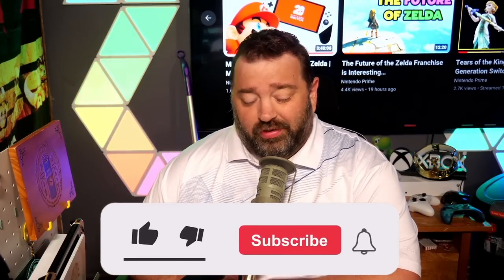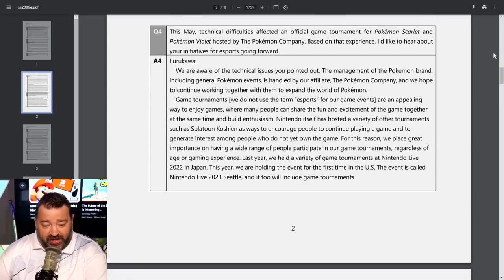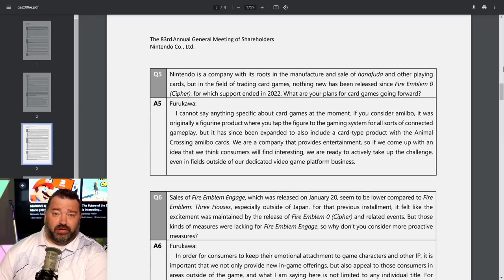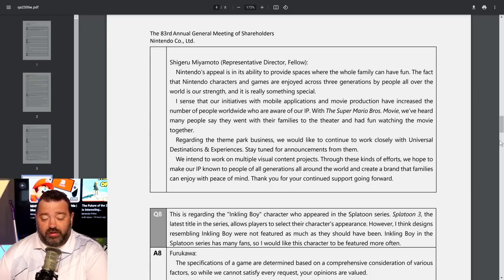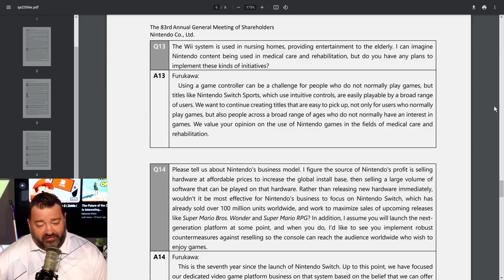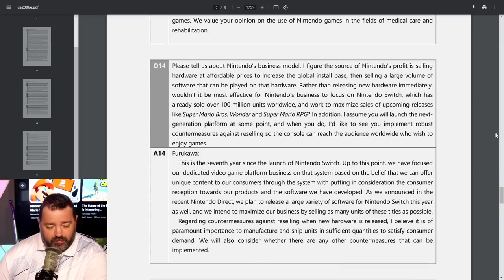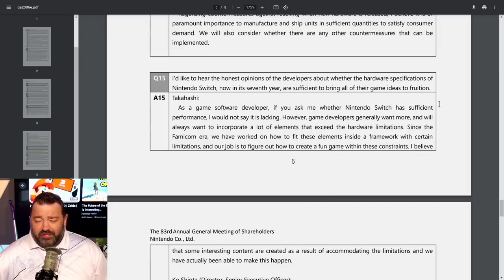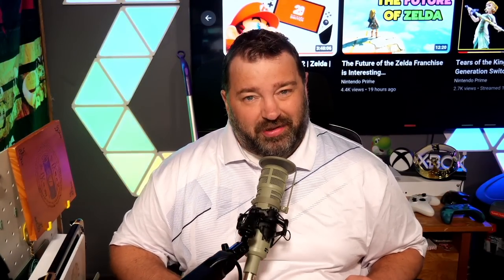Nintendo Talks About Their Next-Generation Switch... and More!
Nintendo is making moves!

Thank you everyone for your continued support!
Sources:
00:00 - Intro
01:11 - Nintendo on Backwards Compatibility
02:55 - Nintendo on Multiple Generations of Gamers
04:15 - Transitioning to the Next Generation Switch
08:11 - Nintendo Talks eSports
10:20 - Nintendo's plans for card games
11:30 - Nintendo on Gaming Merchandise
13:32 - Nintendo on Expanding Super Nintendo World
16:07 - Fan Yells at Nintendo's CEO
17:39 - 3DS Software Coming to Switch?
18:53 - Nintendo on FURTHER Splitting Stock to get More "fans"
21:30 - Will more GCN and Wii U Games Come to Switch?
22:43 - How Game Devs Join Nintendo
24:23 - Nintendo on Switch Helping the Elderly
25:21 - Nintendo on Preventing Scalping of the Next Generation Switch
27:52 - Are Switch's Current Specs Good Enough for Devs?
29:54 - Nintendo on Increasing Employee Wages
32:20 - Nintendo on the Metaverse
33:49 - New Benefits for Shareholders?
35:34 - Closing